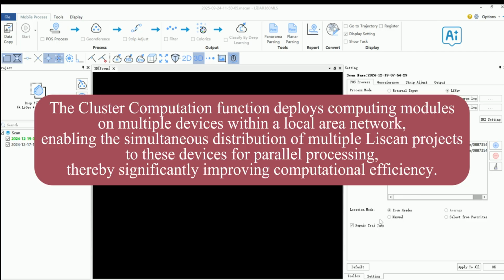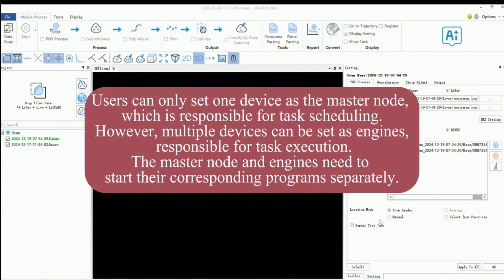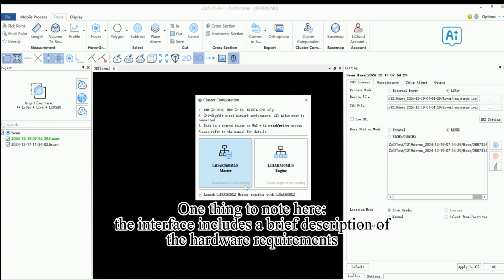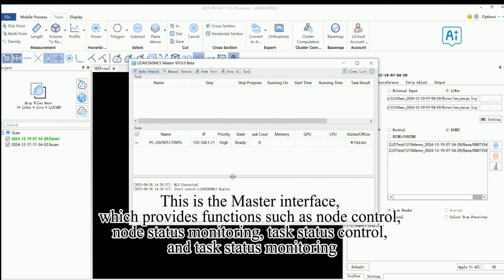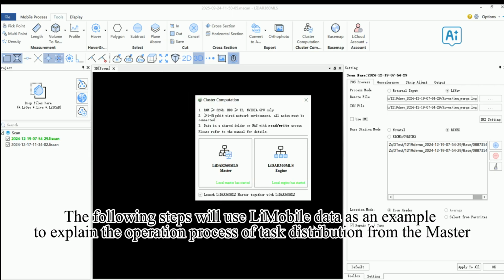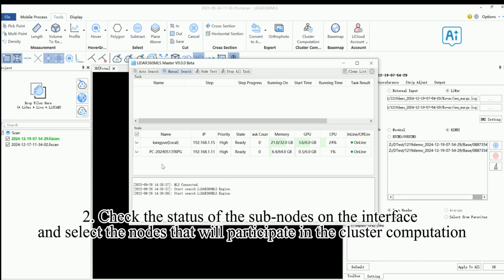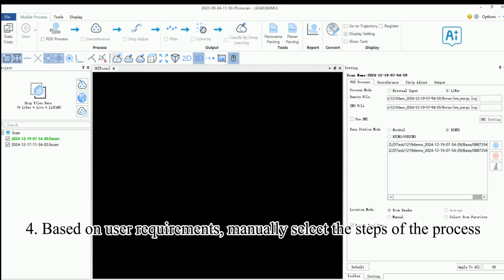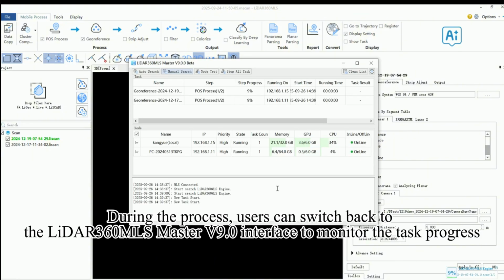Cluster Computation | Take The Mobile Georeference As An Example | LiDAR360MLS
Introducing LiDAR360MLS 9.0 — 𝗖𝗹𝘂𝘀𝘁𝗲𝗿 𝗖𝗼𝗺𝗽𝘂𝘁𝗶𝗻𝗴 𝗣𝗼𝘄𝗲𝗿𝘀 𝗙𝗮𝘀𝘁𝗲𝗿, 𝗠𝗼𝗿𝗲 𝗣𝗿𝗲𝗰𝗶𝘀𝗲 𝟯𝗗 𝗥𝗲𝗰𝗼𝗻𝘀𝘁𝗿𝘂𝗰𝘁𝗶𝗼𝗻

🚀𝗖𝗹𝘂𝘀𝘁𝗲𝗿 𝗖𝗼𝗺𝗽𝘂𝘁𝗶𝗻𝗴: Instantly process massive datasets with one-click BP & Geo workflows, point cloud and imagery processing, and 3DGS reconstruction — doubling efficiency.

💻 𝟯𝗗𝗚𝗦 𝗥𝗲𝗰𝗼𝗻𝘀𝘁𝗿𝘂𝗰𝘁𝗶𝗼𝗻: Industry-first hashtag#GaussianClassification with object-level editing, flattening, and noise removal — driving Gaussian splatting from “visualization” to true practical application.

🏢 𝗔𝗿𝗰𝗵𝗶𝘁𝗲𝗰𝘁𝘂𝗿𝗮𝗹 𝗗𝗿𝗮𝘄𝗶𝗻𝗴: Multi-source data fusion for automatic extraction of walls, windows, and building elements. Quickly generate floor plans, elevations, sections, and BIM models.

⚡ 𝗧𝗿𝗲𝗻𝗰𝗵 & 𝗣𝗶𝗽𝗲𝗹𝗶𝗻𝗲: One-click extraction, cross-section editing, and automated volume calculation.

🚦 𝗔𝘀𝘀𝗲𝘁 𝗘𝘅𝘁𝗿𝗮𝗰𝘁𝗶𝗼𝗻: Automatically classify and extract traffic signs, road markings, and infrastructure — includes road damage detection and anonymization.

🛣 𝗥𝗼𝗮𝗱 𝗖𝗼𝗻𝗱𝗶𝘁𝗶𝗼𝗻: Intelligent tunnel cross-section analysis and high-precision terrain & contour line generation.

🚧 𝗥𝗼𝗮𝗱 𝗦𝗰𝗲𝗻𝗲: One-click modeling to quickly generate road component-level 3D models.

🌳 𝗙𝗼𝗿𝗲𝘀𝘁𝗿𝘆: Supports dynamic forestry survey databases and automatically generates standardized analysis reports.

💡 𝗙𝗿𝗮𝗺𝗲𝘄𝗼𝗿𝗸: Built-in AI Q&A, ModelBuilder, and comprehensive tools for point cloud, vector, and raster processing.